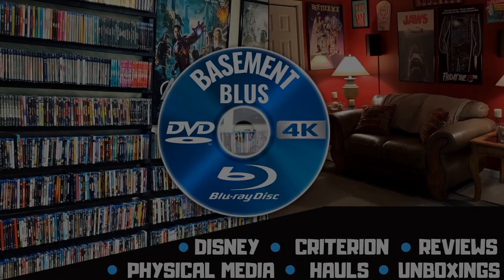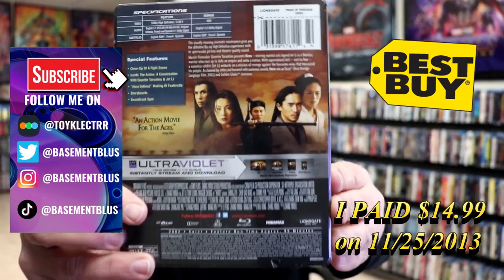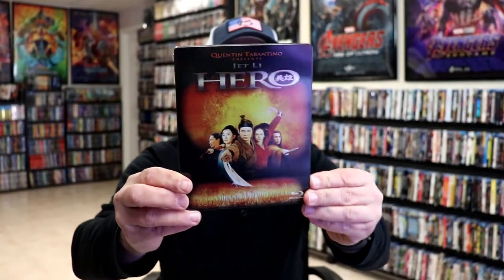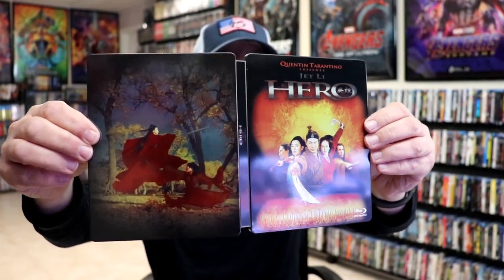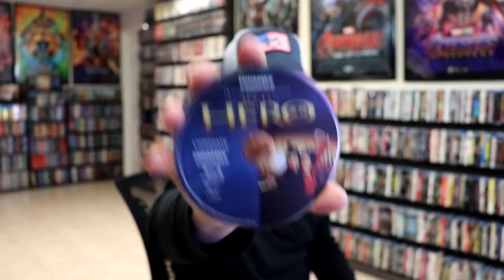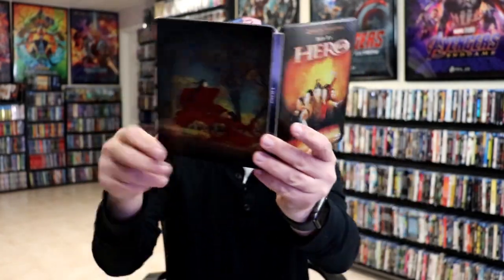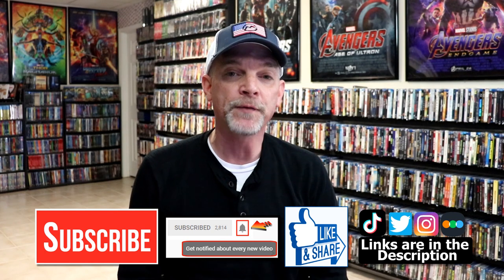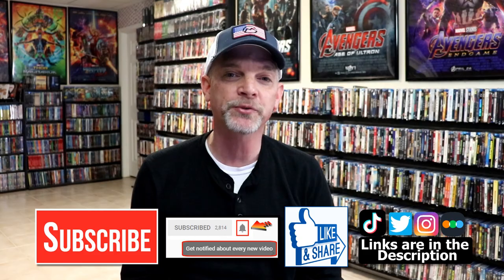Hero Best Buy Exclusive Limited Edition Blu-ray Steelbook from 2013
Check out my unwrapping of the Hero Best Buy Exclusive Limited Edition Blu-ray Steelbook!

► Purchase the Blu-ray